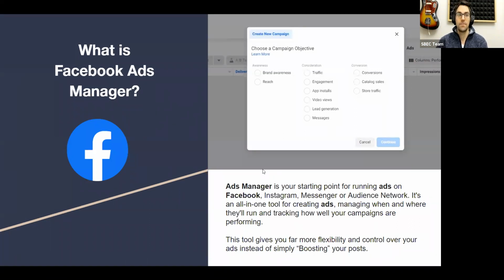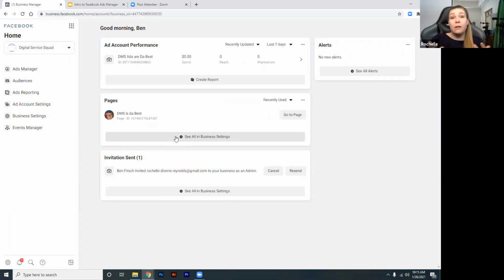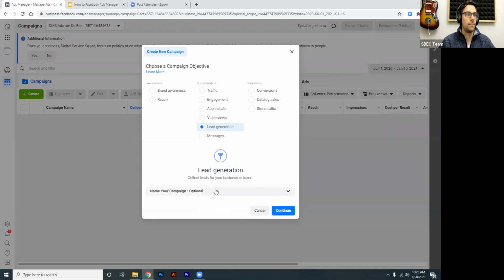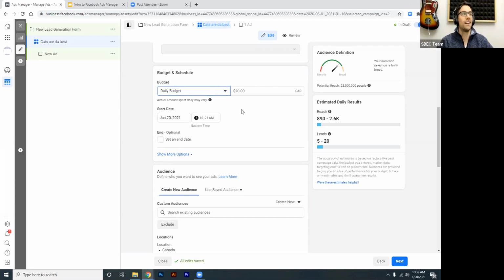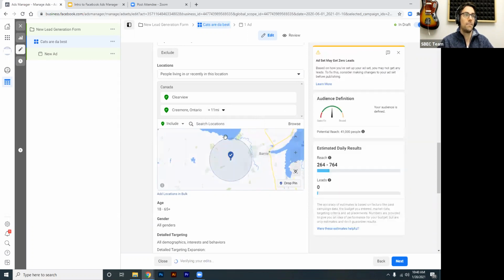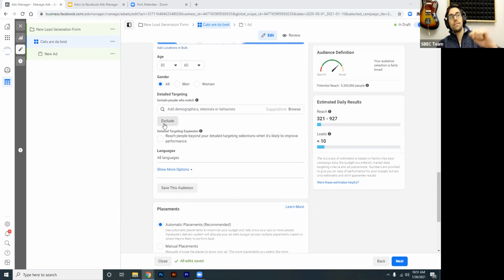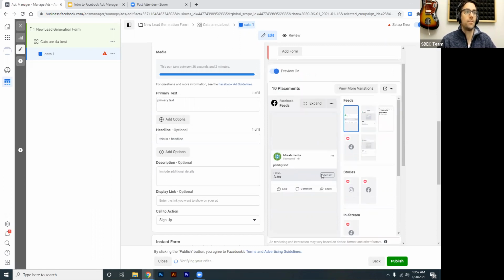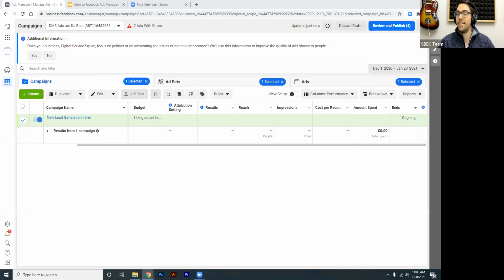Intro to Facebook Ads Manager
Facebook Ads Manager is where you can view, make changes to and see results for all of your Facebook campaigns, ad sets, and ads.
We'll teach you how to create and manage ads, then measure your results.
Almost 70% of Canadians are active Facebook users, so it's more than likely that your target customer is using the platform, we'll show you how to plan on reaching them!
This workshop is presented by your Simcoe, South Georgian Bay Digital Service Squad.